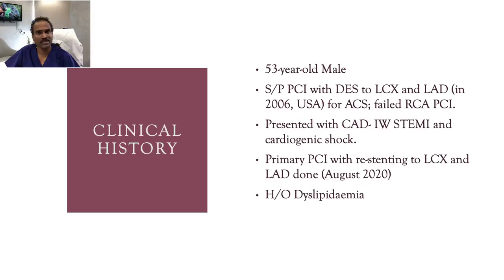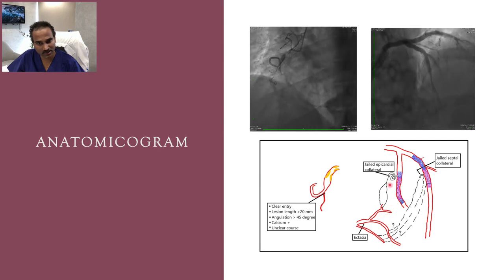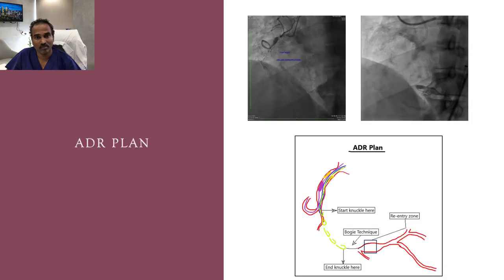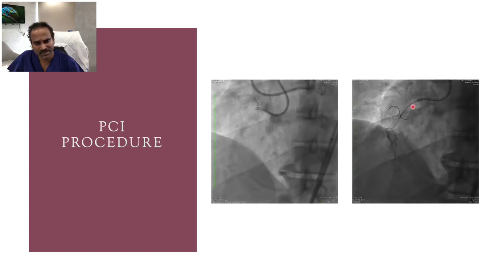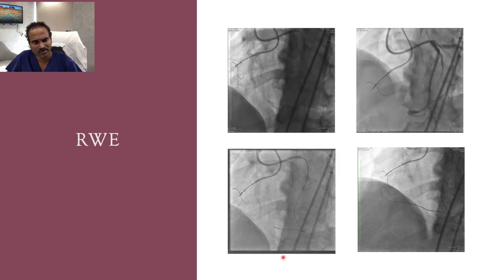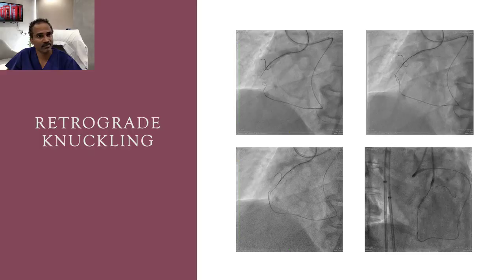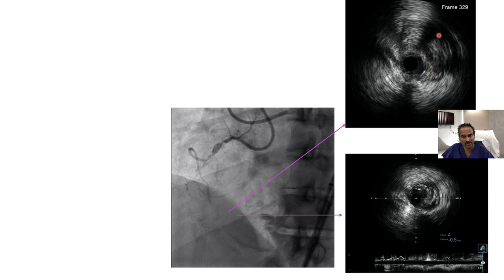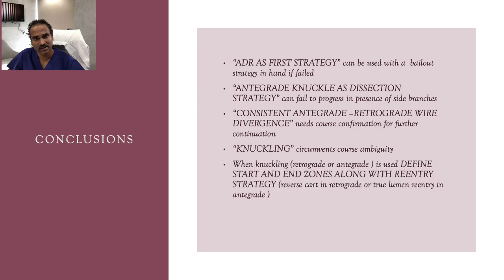Chronic Total Occlusion PCI Dr Sharath Reddy Medicover Hospitals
Dr. Sharath Reddy presented a case of Pre-Crux long RCA CTO with the ambiguous course - Retrograde knuckle wiring with the reverse cart.

CTO means Chronic Total Occlusion of Heart Blood Vessels. If the occlusion crosses for more than three months, it becomes harder and making it very difficult for an operator to open it.

Key points to successful CTO PCI:
- Doctor’s Expertise
- Efficient Interventional Team
- CTO Hardware availability

CTO PCI is a technique for the treatment of CTO blockages by experienced cardiac interventionalists with extensive training in advanced methods. Depending on the severity of the blockages, the procedures range in length from two to five hours. In order to be tracked, all patients are admitted to the hospital overnight after the operation. One of the few centers in India to use a mix of antegrade (forward-moving like dissection/re-entry) and retrograde (backward-moving) methods for accessing the blockage is Medicover Hospitals. When a blockage occurs, to assist with blood flow, new blood vessels known as collateral blood vessels are formed around the blockage. The doctor inserts a catheter into these collateral arteries using advanced guide wires, accessing the blocked artery from various sides. A small uninflated balloon is inserted at the tip of the catheter using a procedure called balloon angioplasty and inflated while in the artery. Along with stents, this technique is used to establish a larger opening in the arteries to restore blood flow.